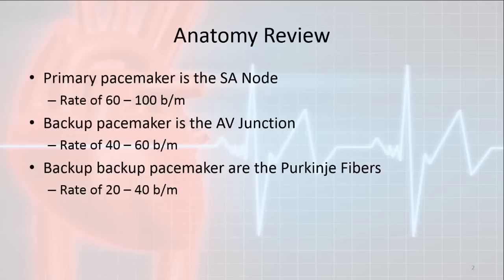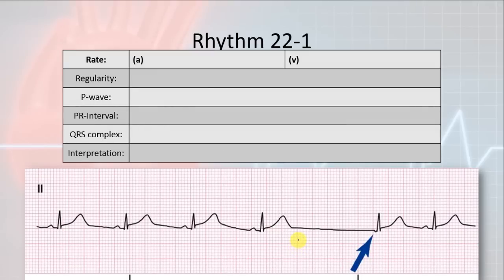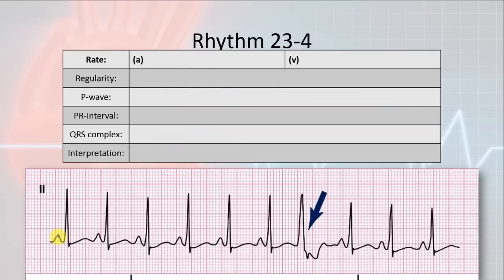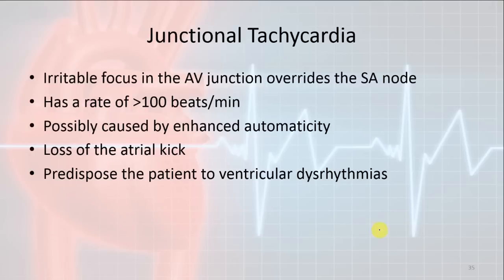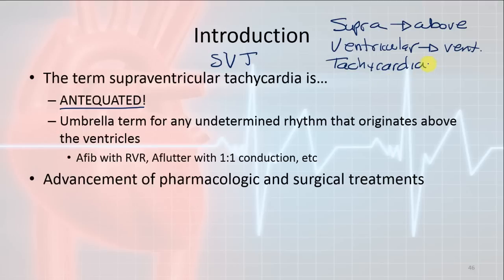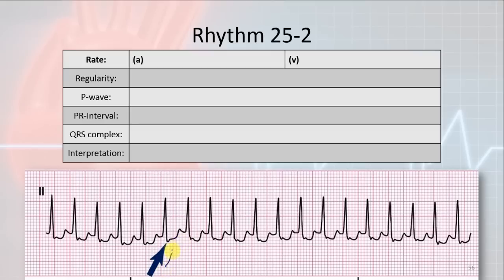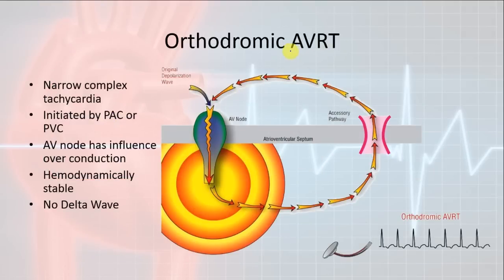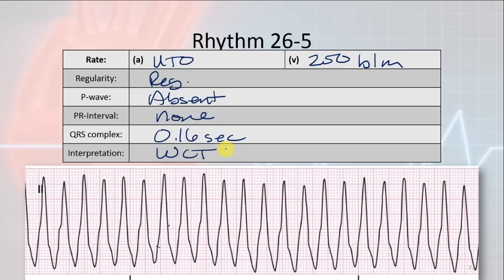Basic Electrophysiology, part 8 - Junctional Rhythms